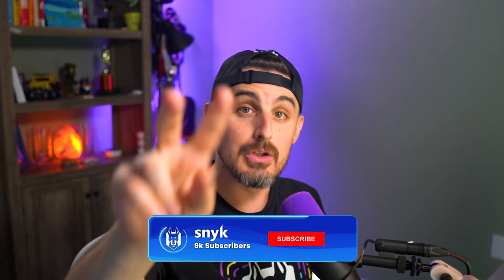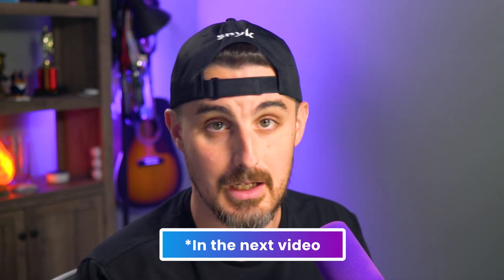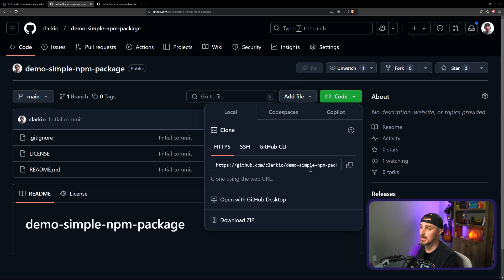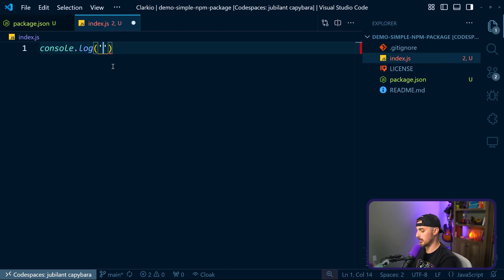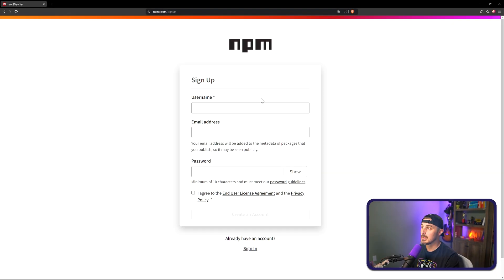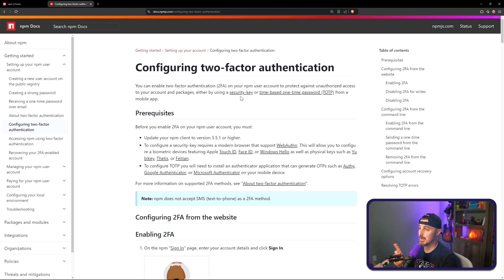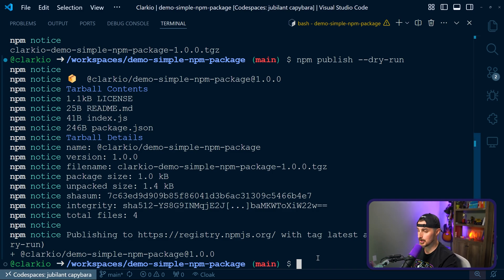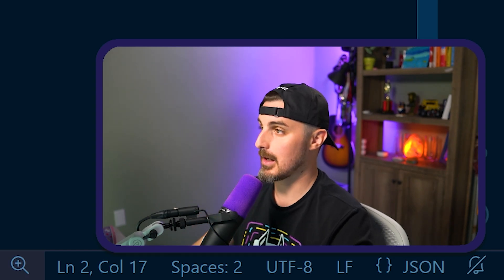The Ultimate Guide to Building and Publishing Modern npm Packages (PART 1)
In this video, we’ll walk you through the process of creating a modern npm package from scratch. Whether you're a seasoned developer or just starting out, this step-by-step guide will show you how to build, test, and publish an npm package.

⏲️ Chapters ⏲️
00:00 - Intro
01:43 - Creating a new GitHub repository
02:49 - Making the package.json and changes
03:44 - Writing code for the package
04:15 - Creating an npm account
05:36 - Logging in to your account in the CLI
06:39 - Checking the contents of your npm package
08:04 - Publishing your npm package
08:56 - Outro

⚒️ About Snyk ⚒️